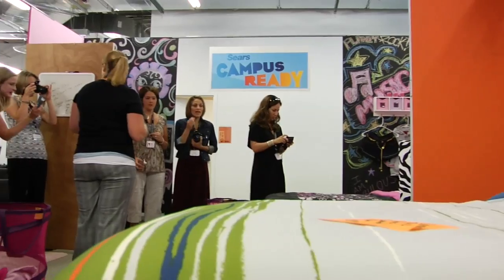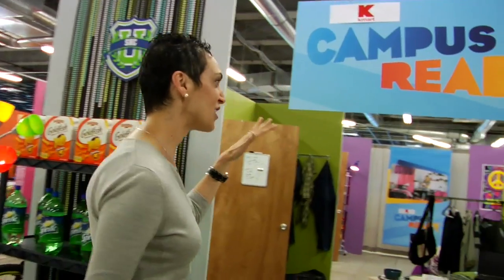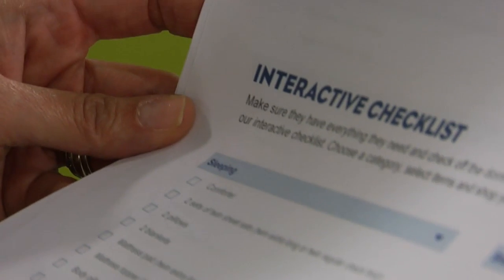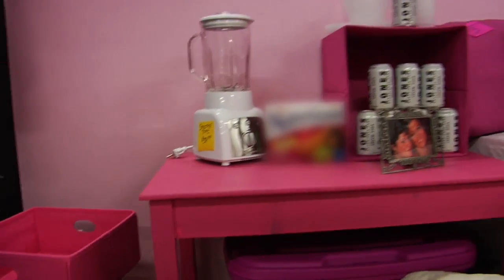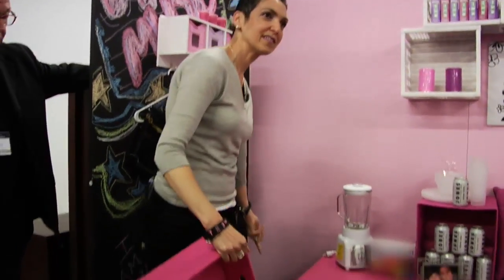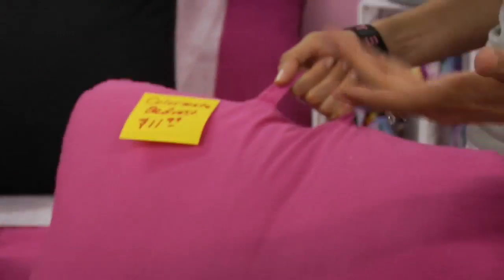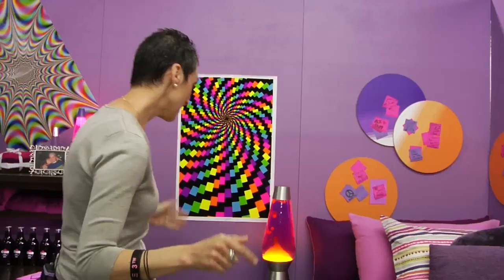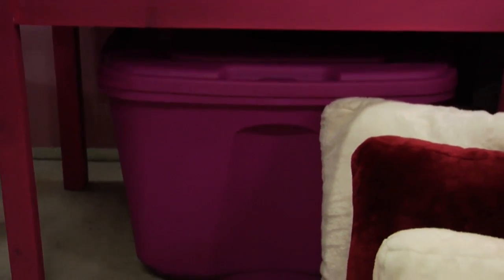Back to Campus - College Dorm Room Decoration with Kmart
Watch Kmart Chief Design Officer, Theresa, decorate a college dorm room for back to school, using a college checklist and contemporary design.